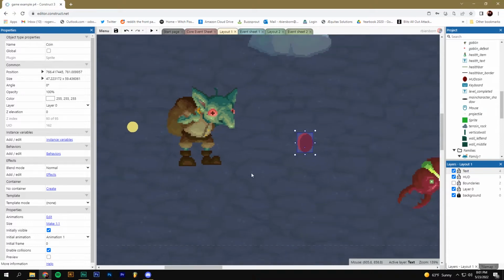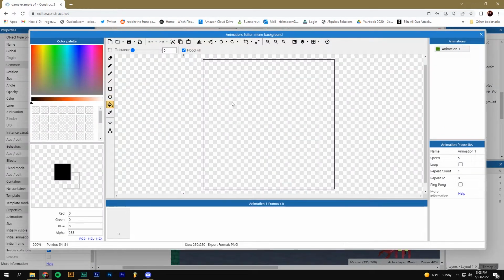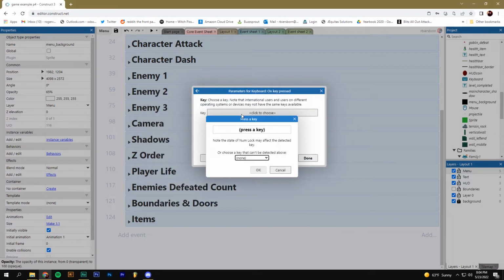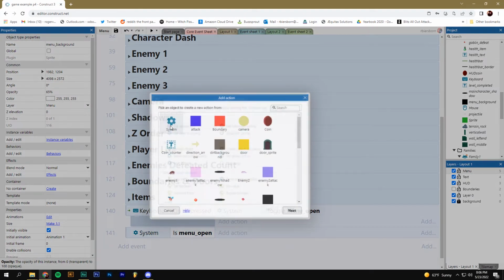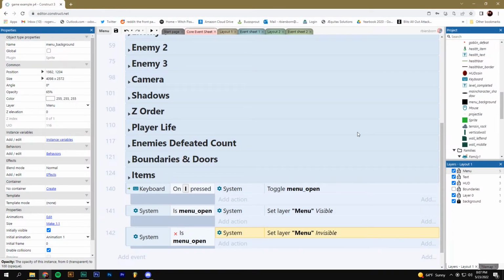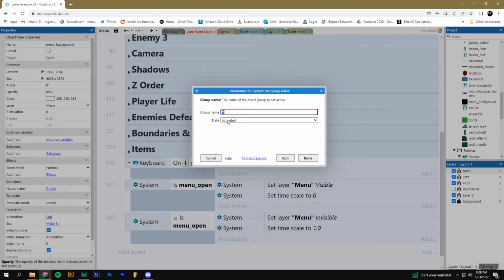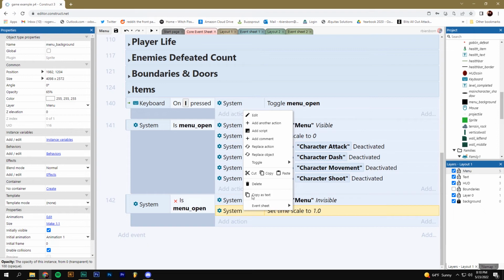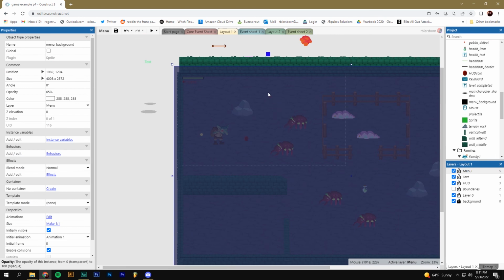CONSTRUCT TUTORIAL 32: SHOP MENU PART 1